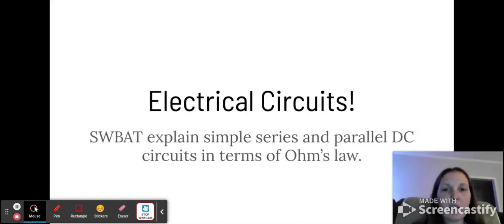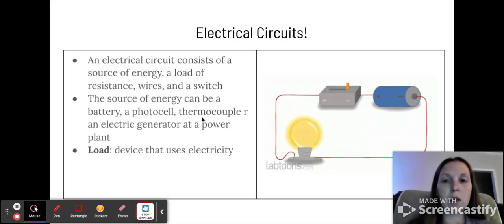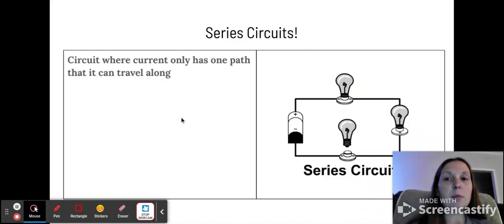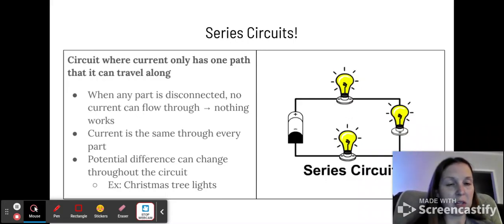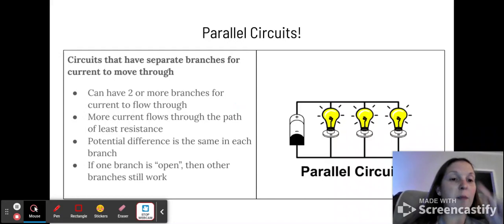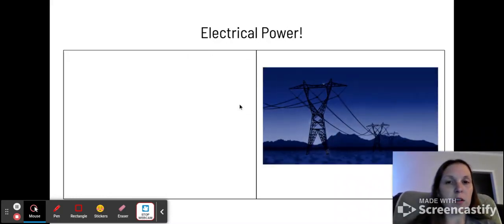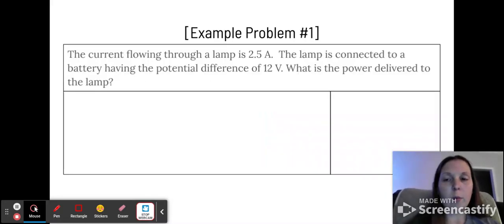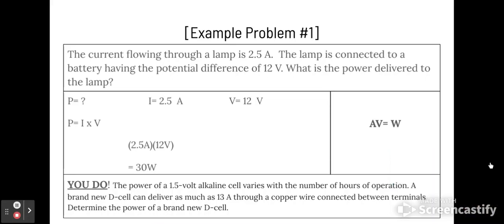10.3 Electrical Circuits - PS